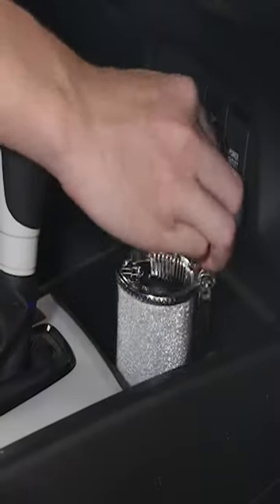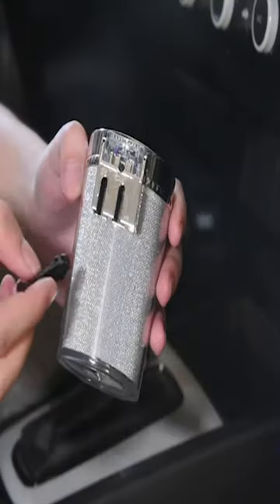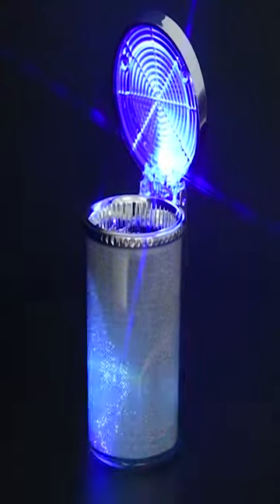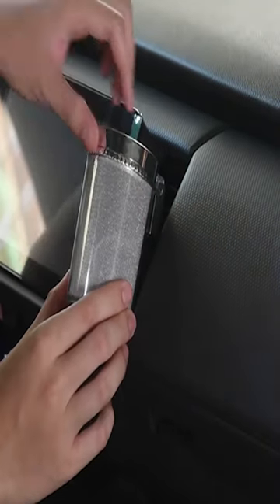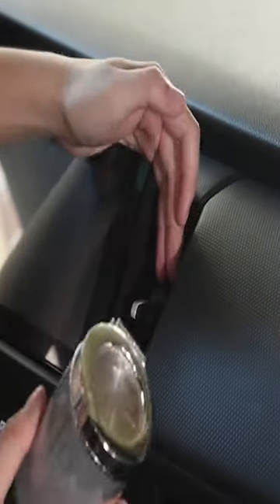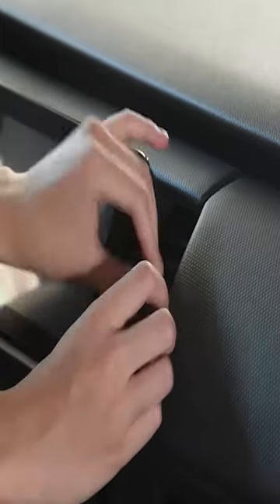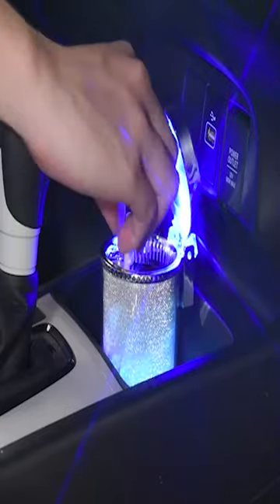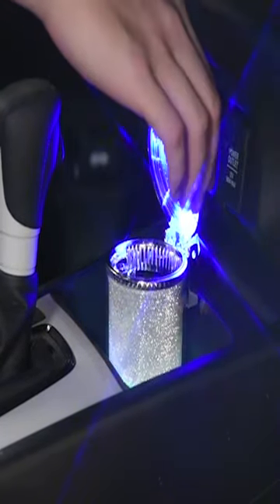eing Car Ashtray Cup Holder